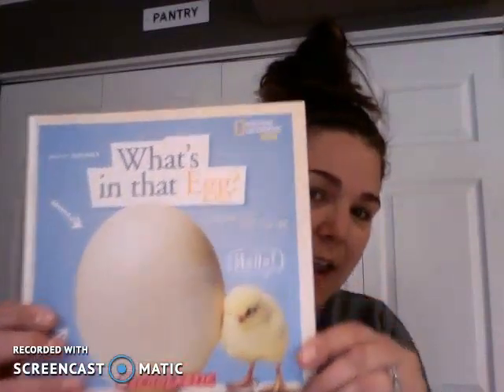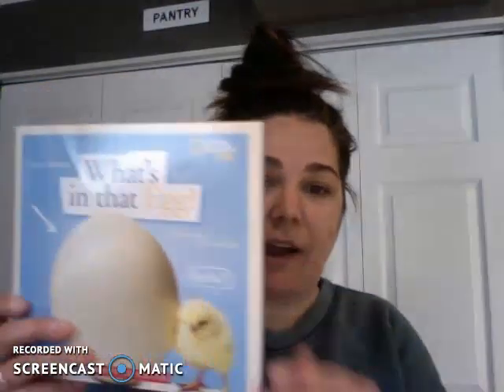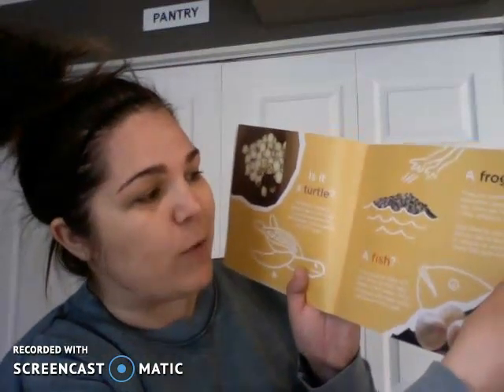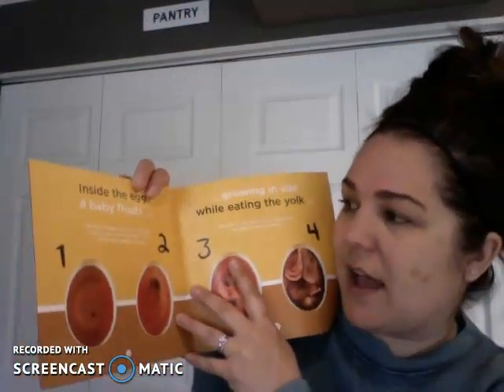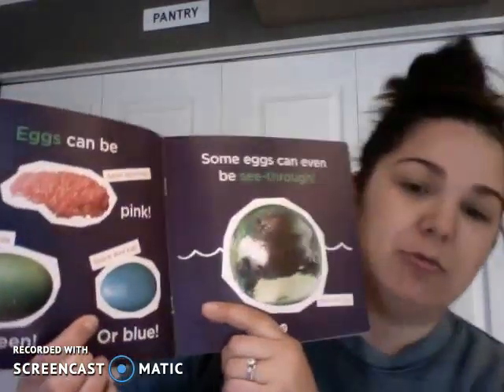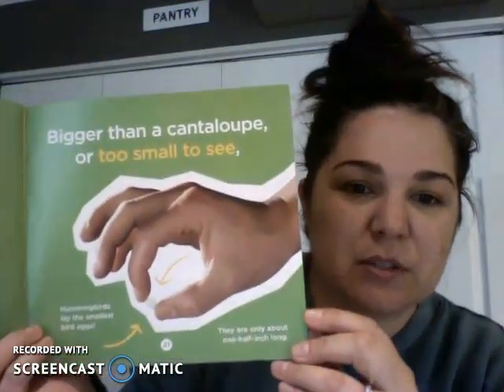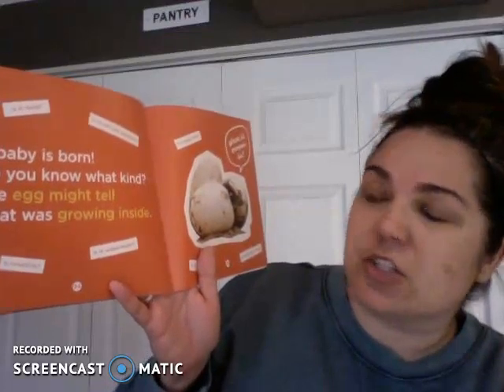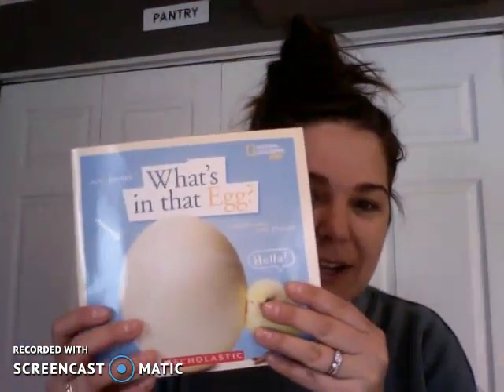What's In That Egg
Read Aloud
oviparous animals